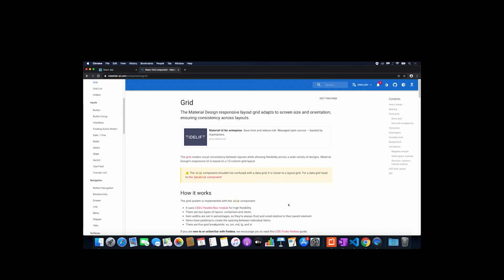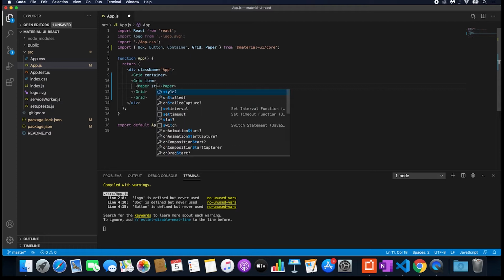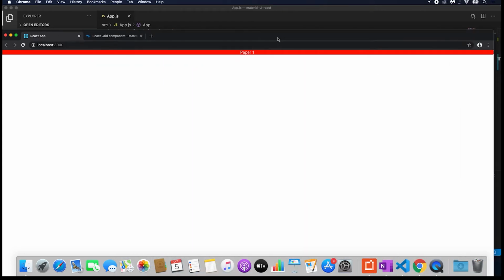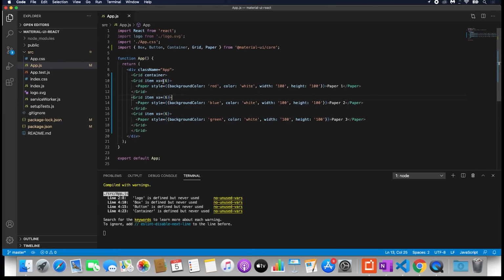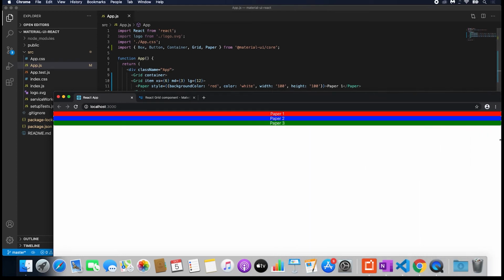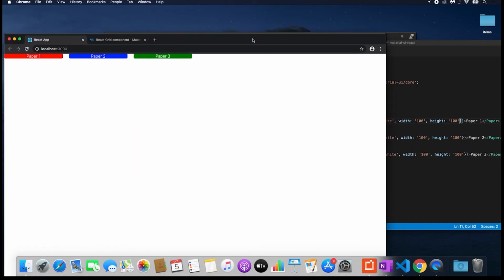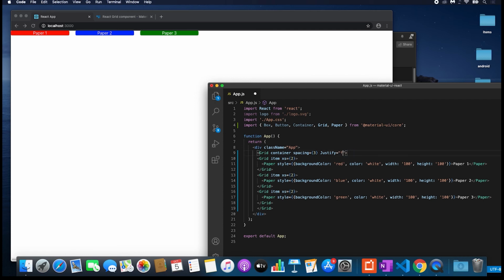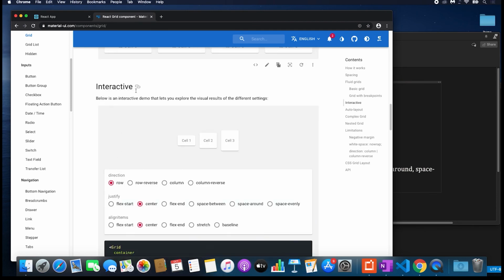React material UI tutorial 5 : Grid component || Material UI tutorial for beginners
Hi Friends,
In this video, I am explaining grid component of React material UI. You will learn how to use Reactjs material UI Grid component and different properties we can use.